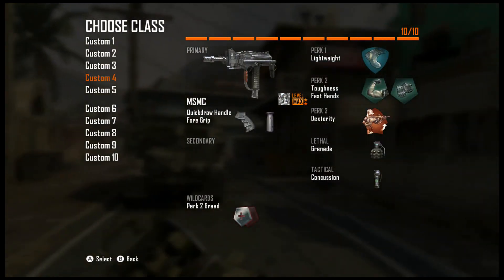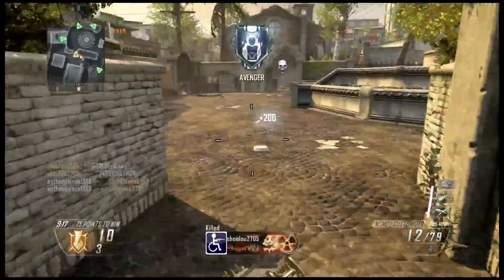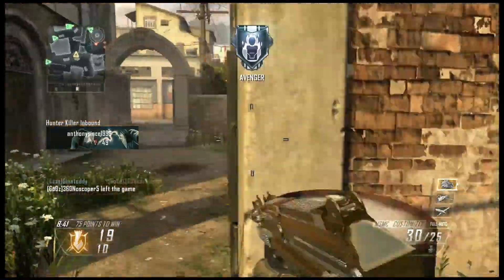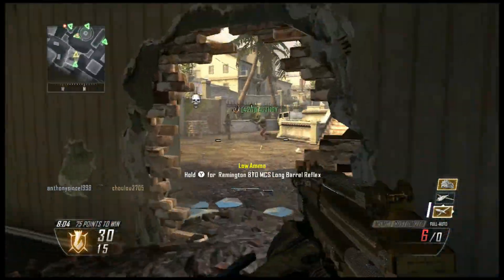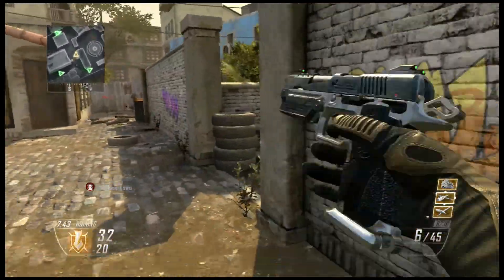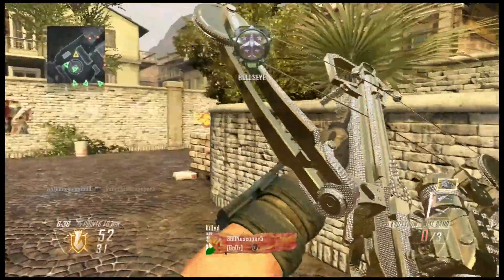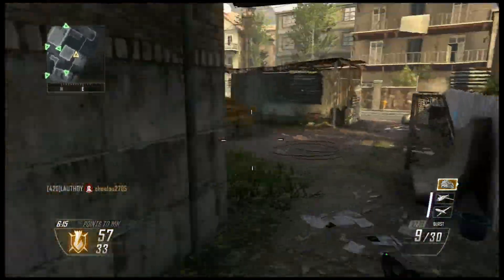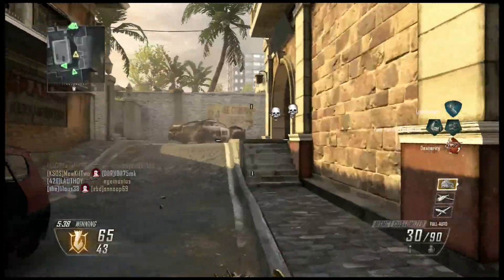Black ops 2 wii u tdm on slums with the msmc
A video from black ops 2 on the wii u. Have a nice day and I hope you enjoy the video.